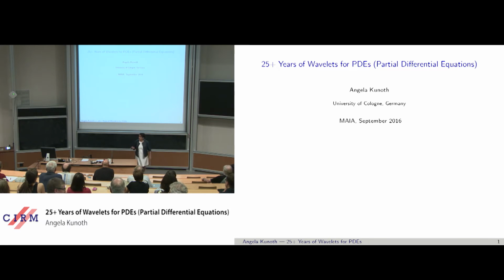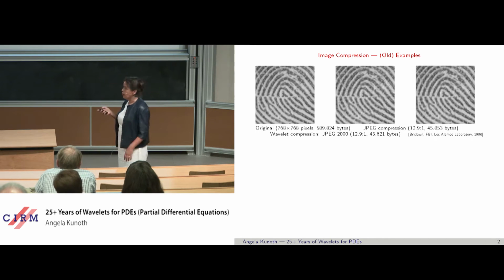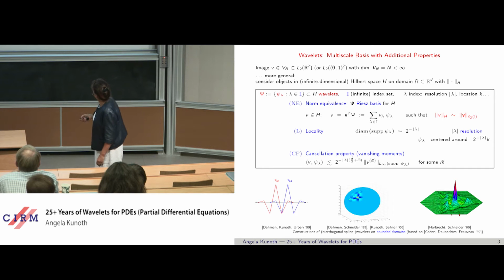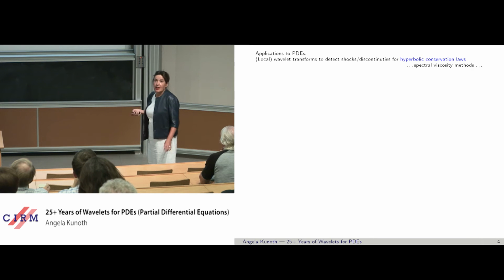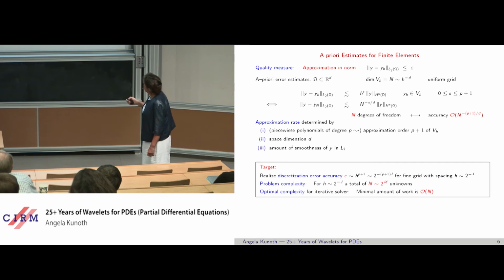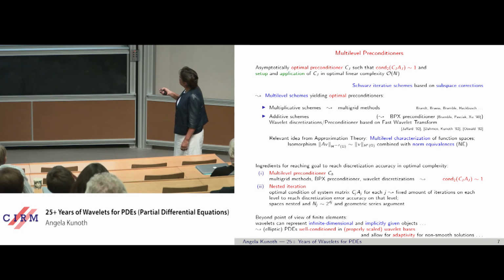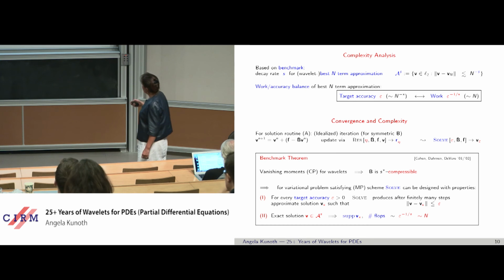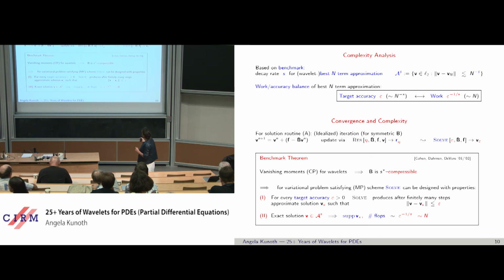Angela Kunoth: 25+ Years of Wavelets for PDEs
Abstract:  Ingrid Daubechies' construction of orthonormal wavelet bases with compact support published in 1988 started a general interest to employ these functions also for the numerical solution of partial differential equations (PDEs). Concentrating on linear elliptic and parabolic PDEs, I will start from theoretical topics such as the well-posedness of the problem in appropriate function spaces and regularity of solutions and will then address quality and optimality of approximations and related concepts from approximation the- ory. We will see that wavelet bases can serve as a basic ingredient, both for the theory as well as for algorithmic realizations. Particularly for situations where solutions exhibit singularities, wavelet concepts enable adaptive appproximations for which convergence and optimal algorithmic complexity can be established. I will describe corresponding implementations based on biorthogonal spline-wavelets.
Moreover, wavelet-related concepts have triggered new developments for efficiently solving complex systems of PDEs, as they arise from optimization problems with PDEs.

Recording during the thematic meeting : "Multivariate Approximation and Interpolation with Applications" the September 20, 2016 at the Centre International de Rencontres Mathématiques (Marseille, France)